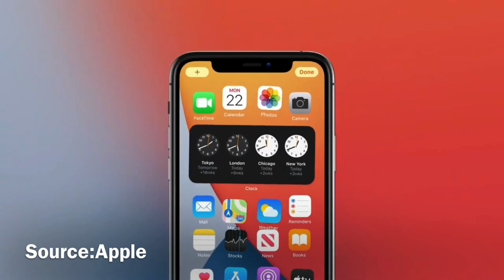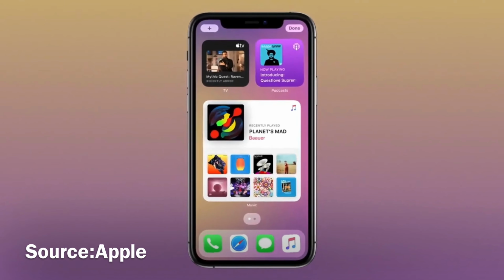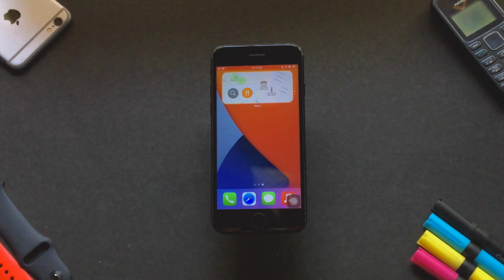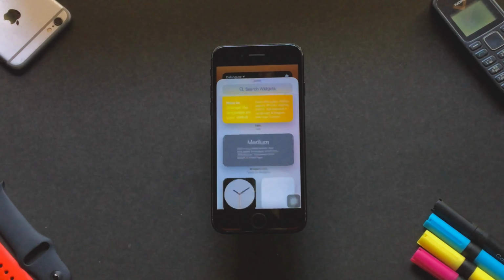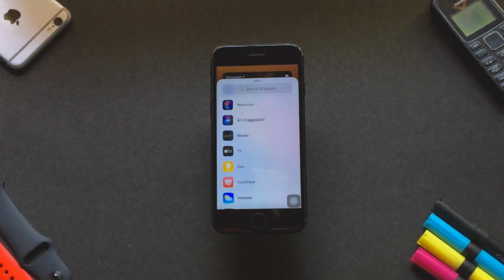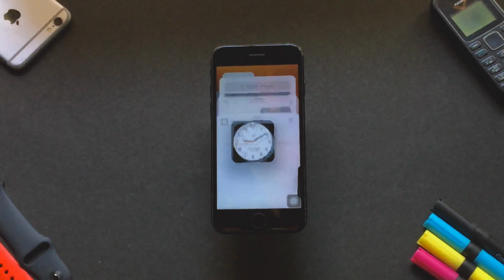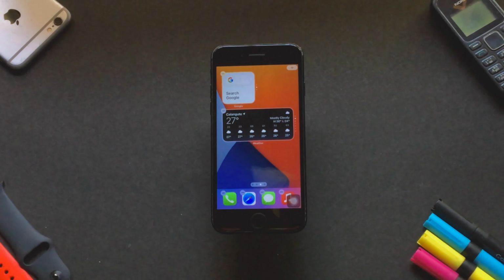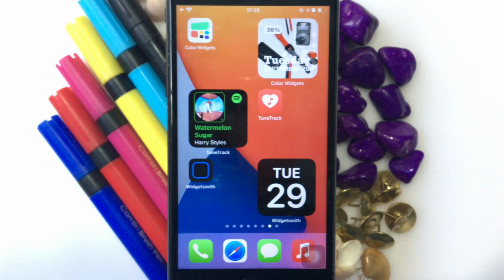How to Create Custom Home Screen Widgets in iOS 14 on iPhone | Aalonfernz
In this video I showed How to Create Custom Home Screen Widgets in iOS 14 on iPhone ,

Chapters

GEAR
•Main iPhone~
•Secondary phone~
•Apple Watch~
•YubiKey 5~

•Mic (Shotgun)~
•Mic (Lav)~

•Main Tripod~
•Second tripod~

•Key Light~
•RGBW lights~

•Green screen~

(for the algorithm, you please ignore):